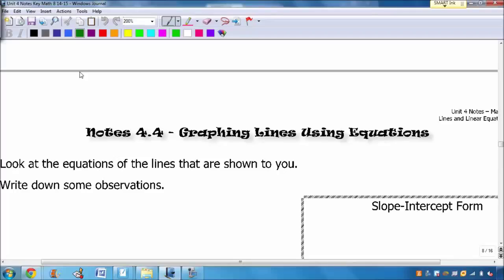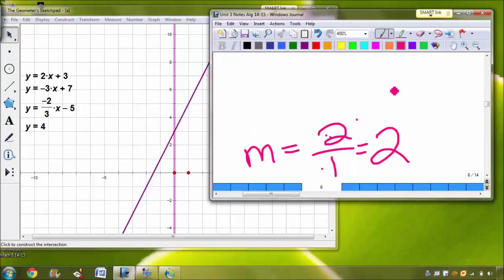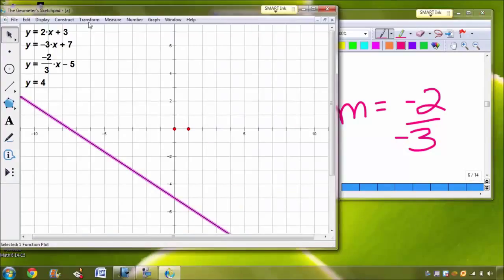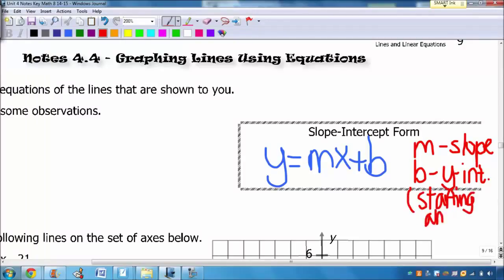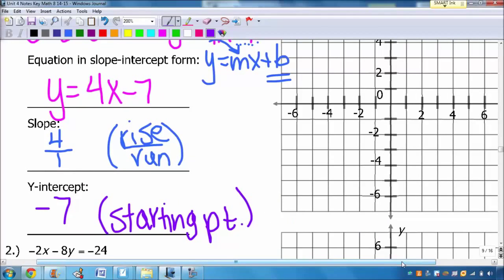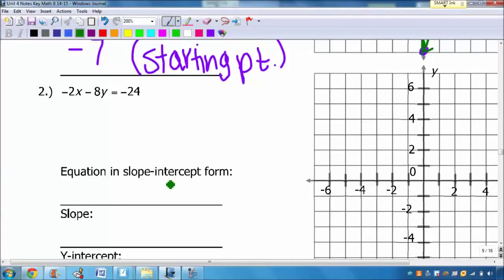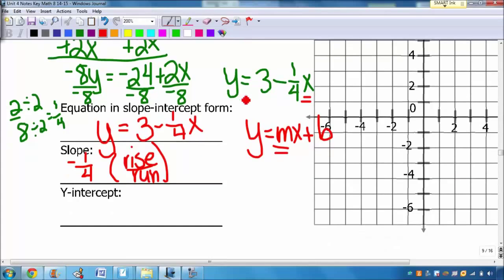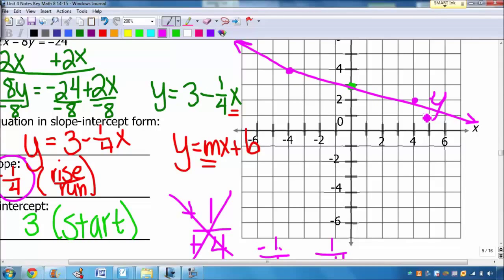4 4 Edited